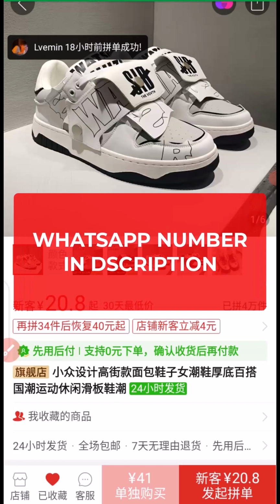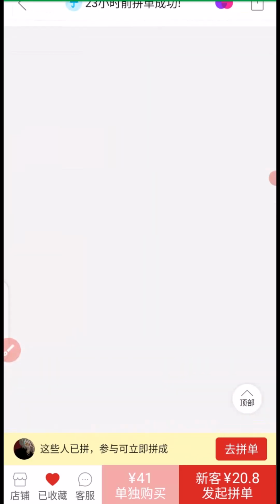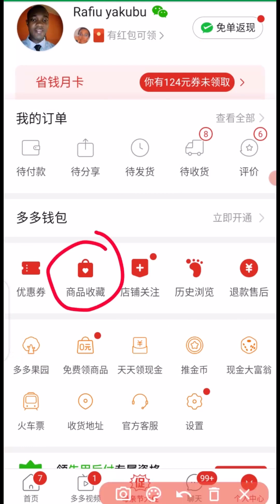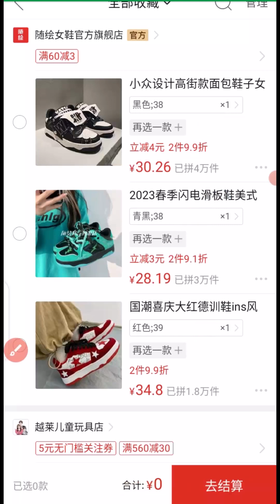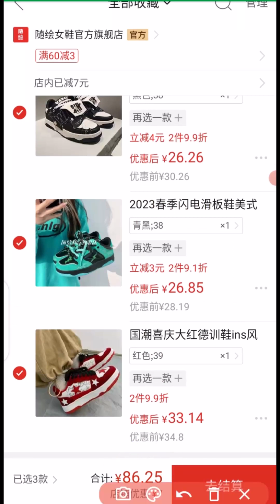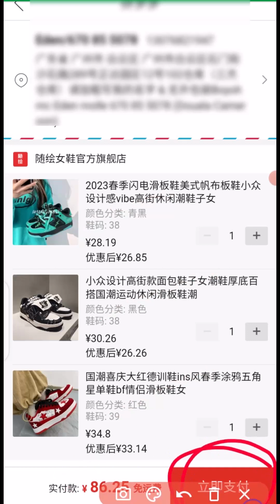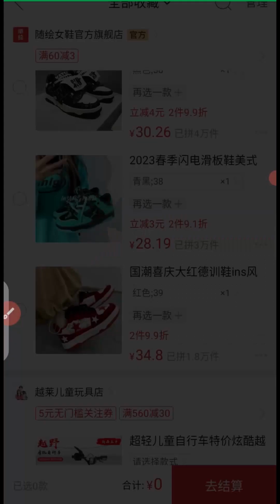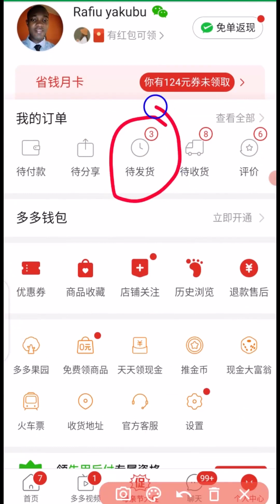The Secret to Finding Cheap and Authentic Sneakers on Pinduoduo